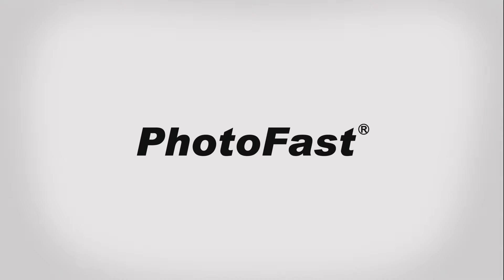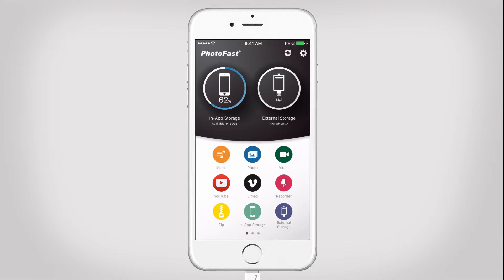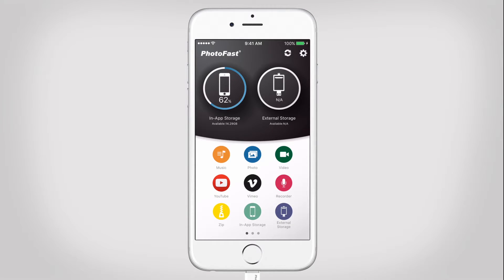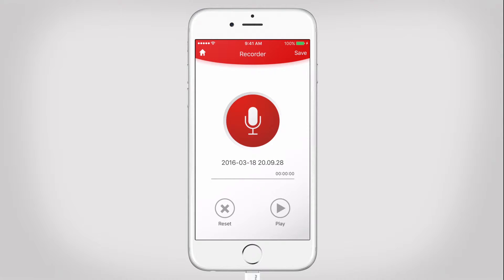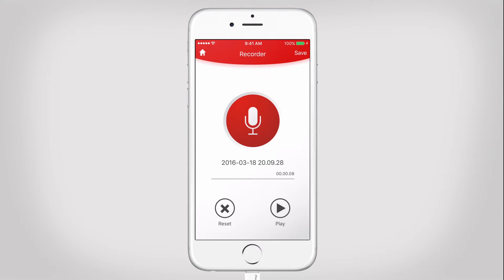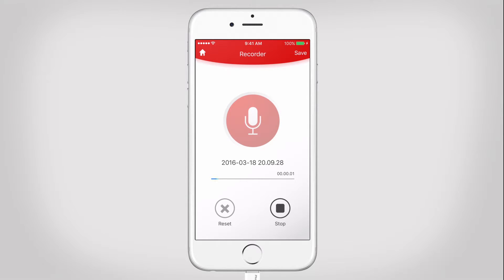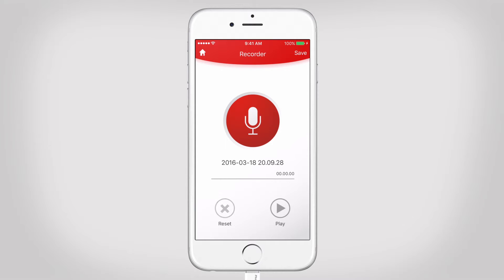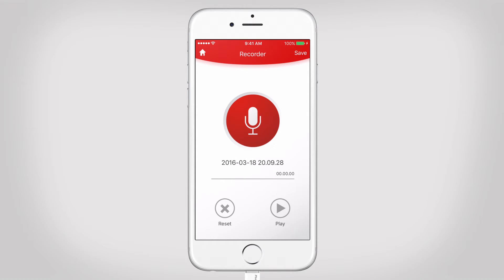PhotoFast ONE App - Recorder Function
PhotoFast  ONE App Tutorial
How to use Recorder Function

PhotoFast ONE App supports the following products:

Photo Backup Cable
MemoriesCable GEN3
iOS Card Reader CR - 8800
MemoriesCable
MAX EXTREME
MAX Hello Kitty
Max